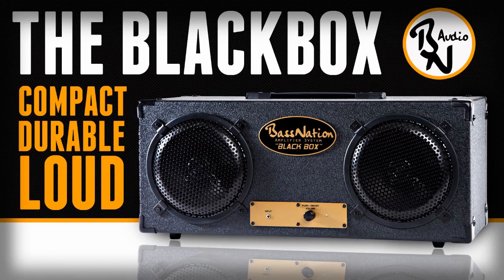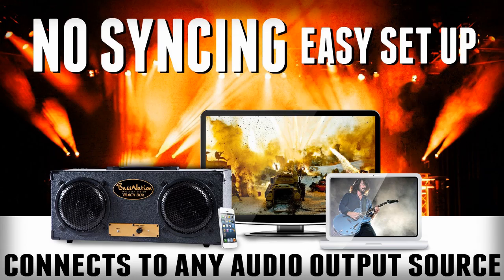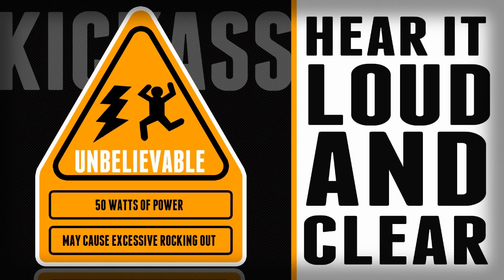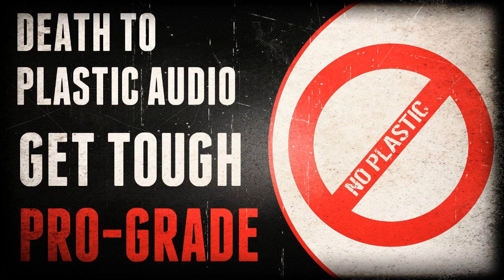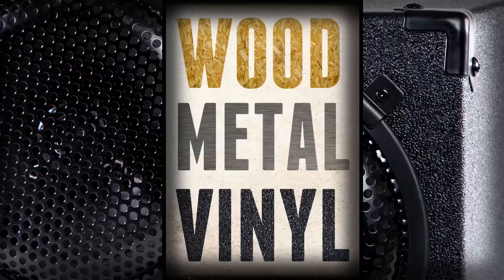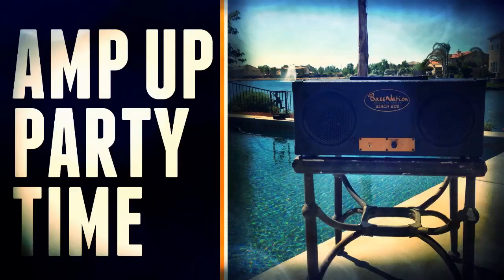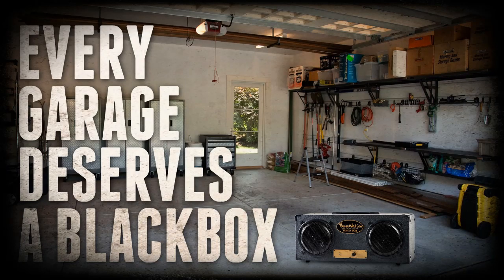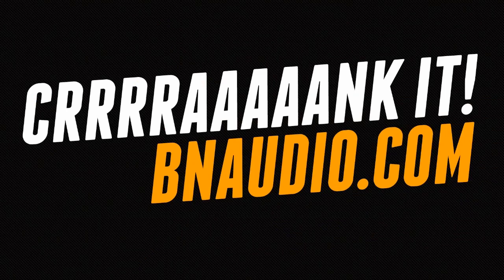BN Audio National Radio Spot